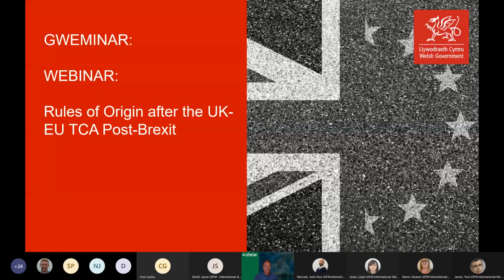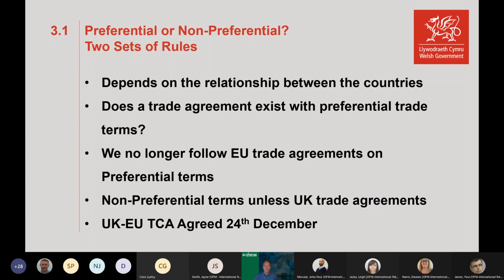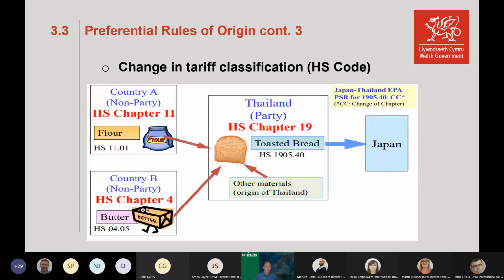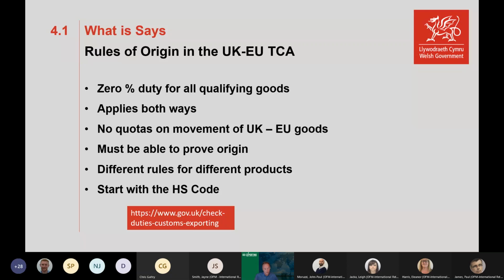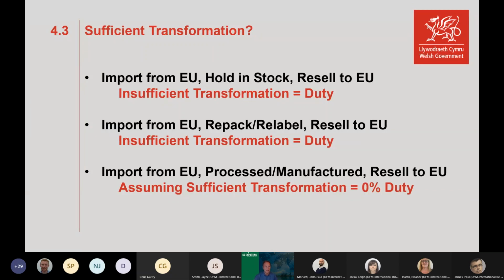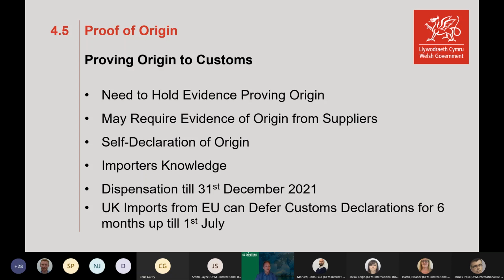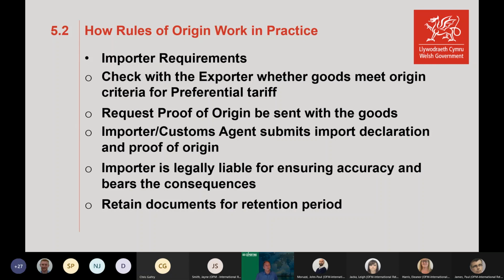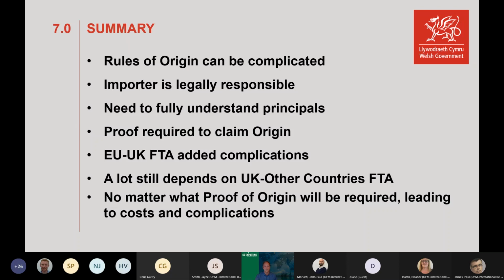Gweminar / Webinar: Rules of Origin Virtual Wales Export Conference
Sylwer ar ddyddiad y fideo hwn. Er bod y cynnwys craidd yn parhau i fod yn berthnasol, efallai na fydd rhai manylion (e.e. cyfeiriadau at gyllid, deddfwriaeth, is-deitlau neu ffeithiau mân) yn adlewyrchu safonau cyfredol. Gweminar / Webinar: Rules of Origin Virtual Wales Export Conference